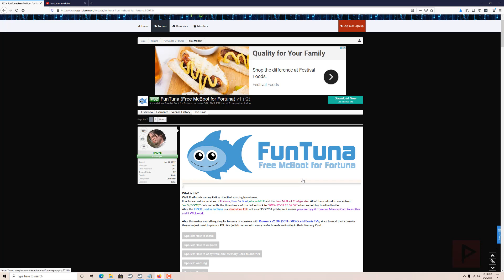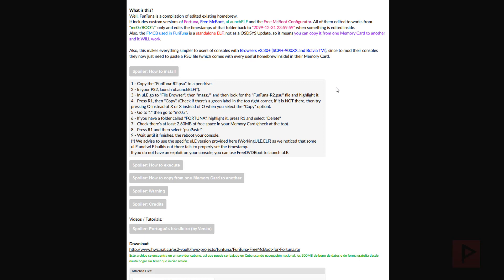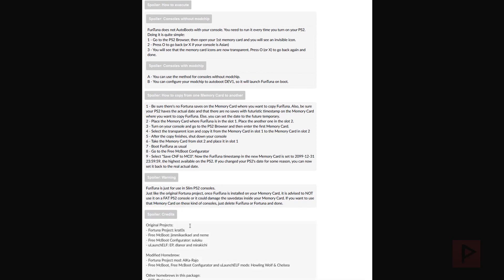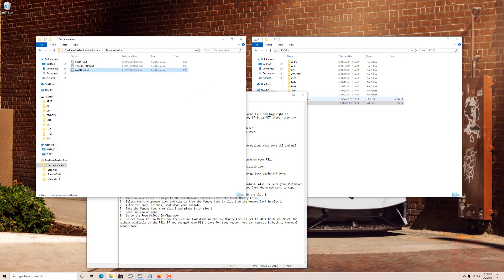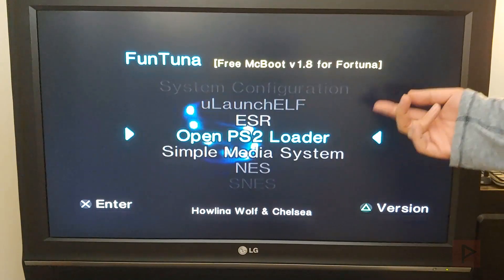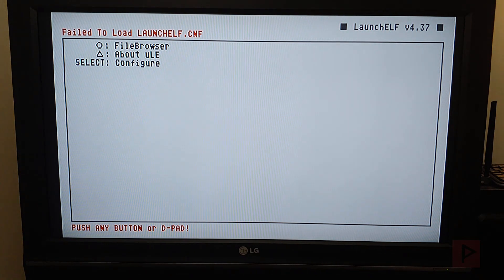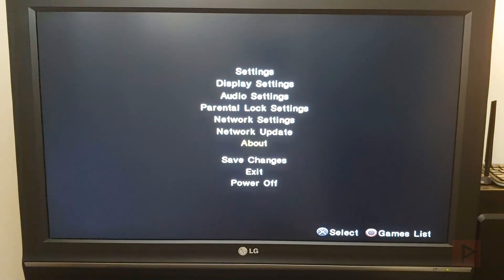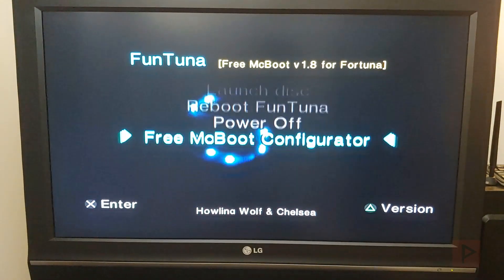FunTuna - FMCB for Fortuna Tutorial (English, 2020)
I'm excited to present today (9/3/20) the first English video on YouTube about FunTuna, which is a method to run FMCB on your PS2 slim consoles!

The only caveat is you need a method to install the FunTuna .psu file to your memory card. This can be done via FreeDVDBoot (assuming your laser is good and you can boot the burnt disc), or if you have an alternative way (modchip, friend, etc.) where you can somehow run UlaunchElf whether that is from disc or pre-installed Fortuna project memory card.

Once you get that part figured out, then installing FunTuna is really easy.

Note: FunTuna is recommended over Fortuna, it fixes bugs and is more stable. Plus, you get the flexibility that comes with FMCB, so you can add more apps, map them to the home screen, and reap the rewards just like other PS2 users who have had FMCB for years. Enjoy!